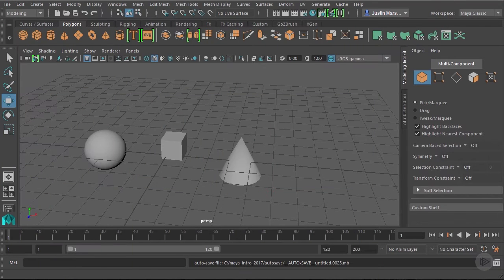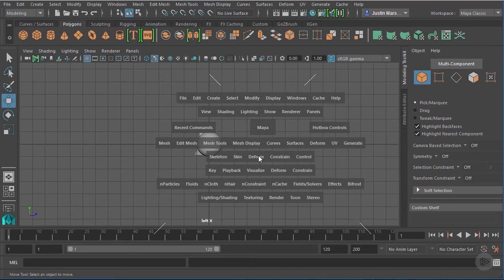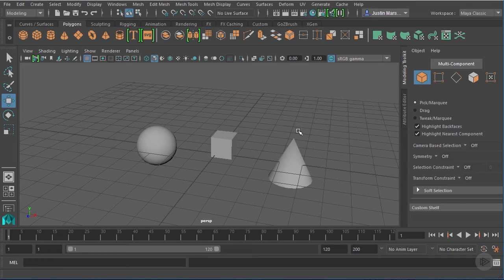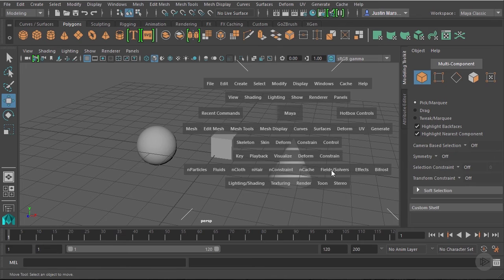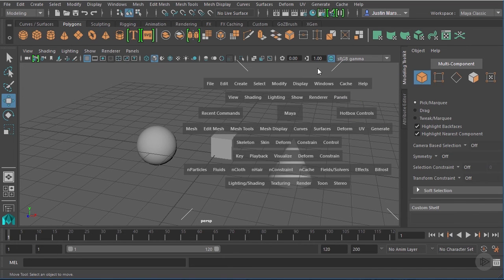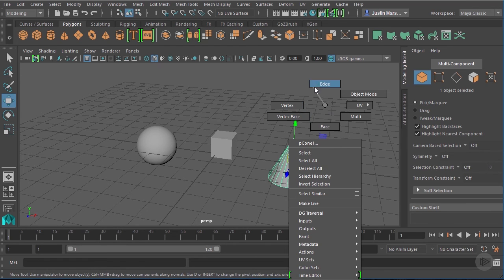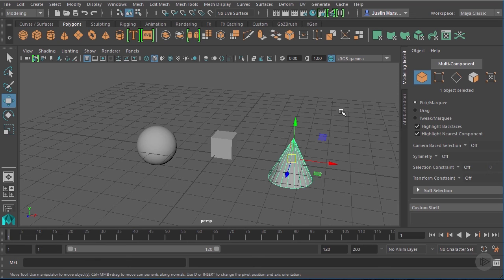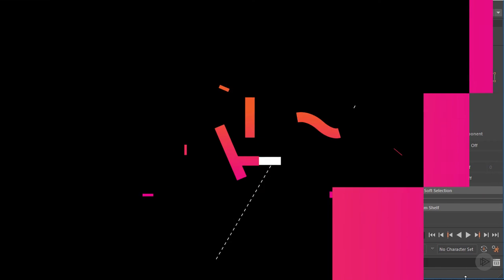Using the Maya Hotbox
In this lesson from Pluralsight’s “Introduction to Maya 2017” course, we will explore the power and flexibility of using the Maya Hotbox for many common tasks.

5,000+ creative and tech training courses unlimited and online.